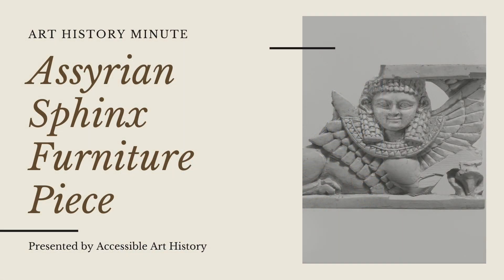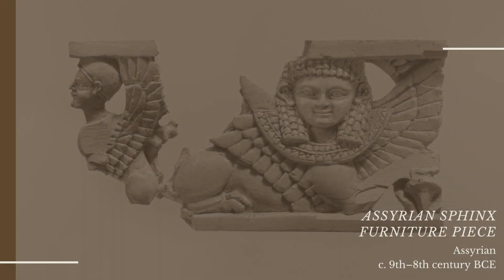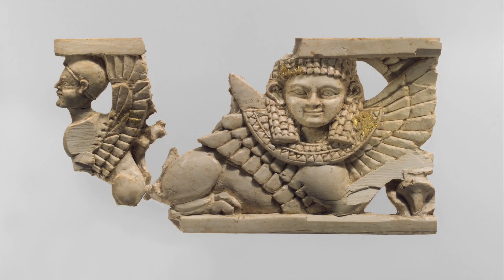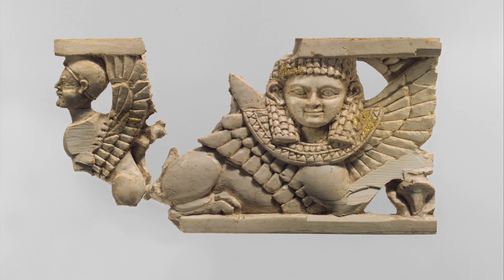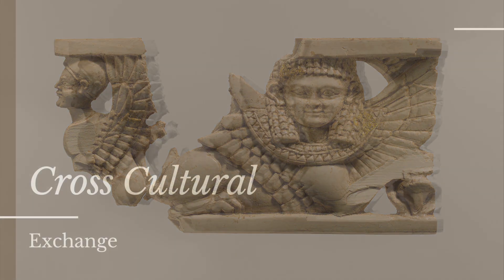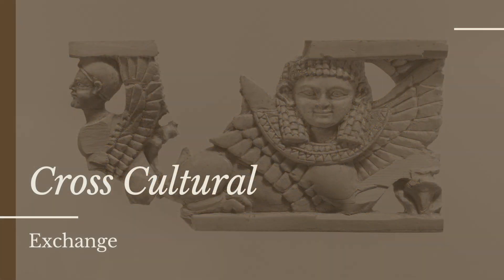Art History Minute: Assyrian Sphinxes Furniture Plaque || Ancient Near East & Archaeology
Source